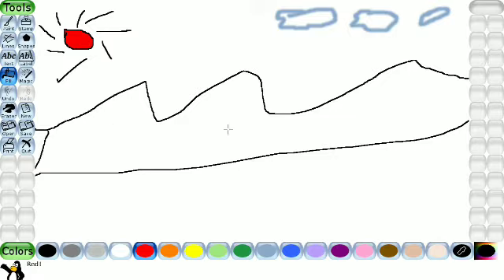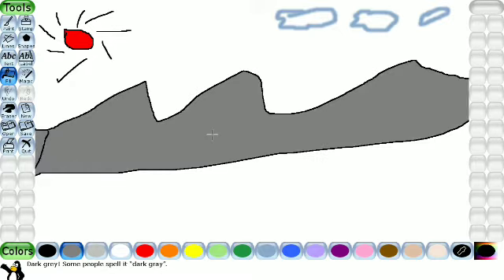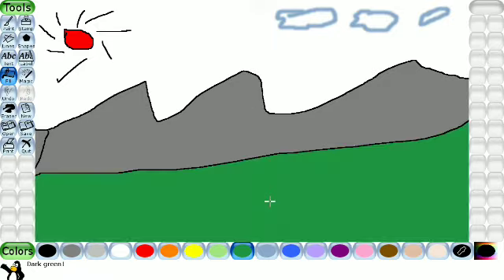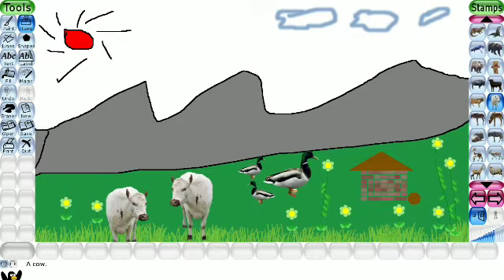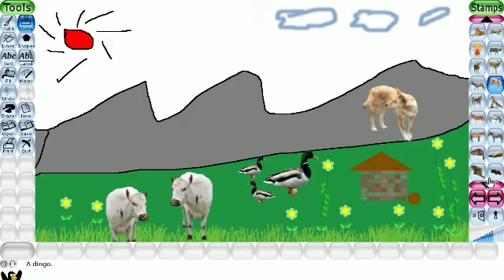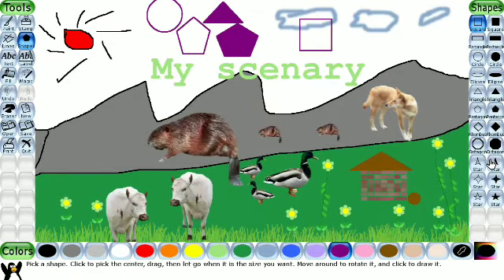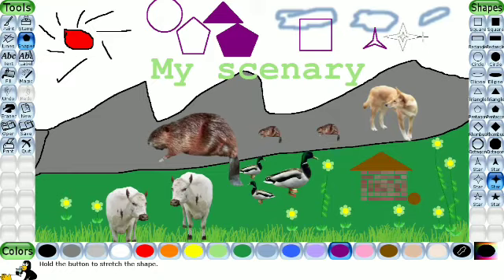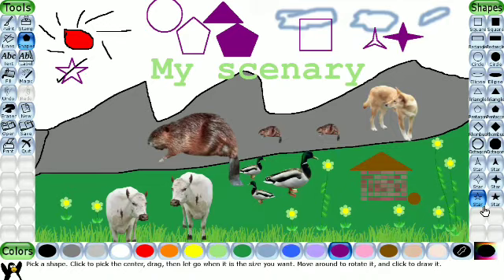Computer Class-4 chapter-2